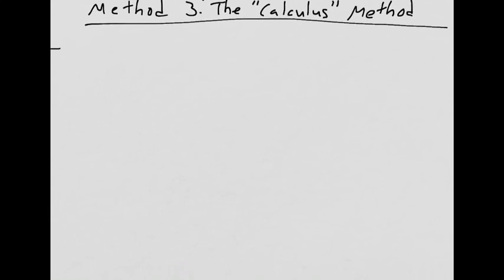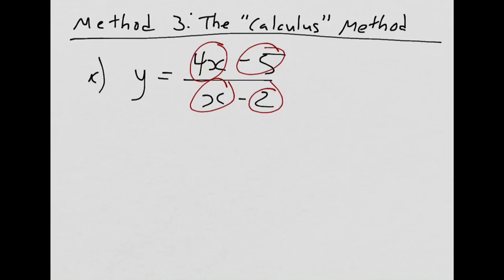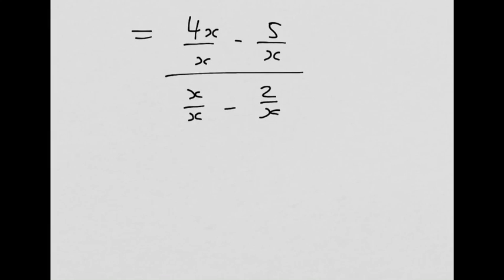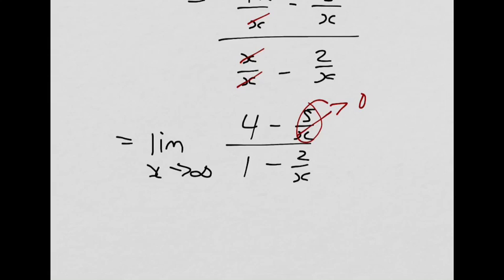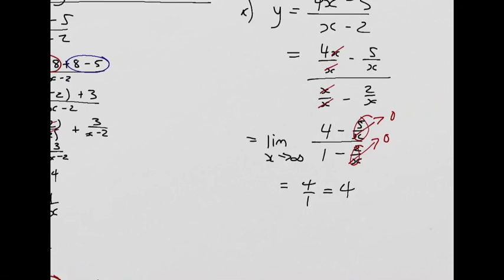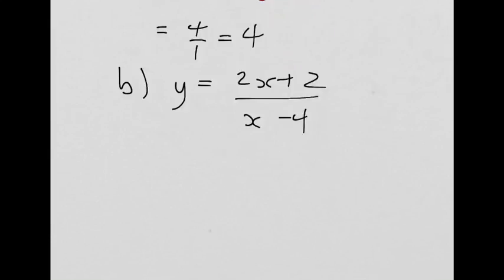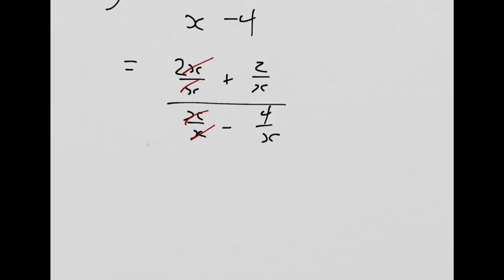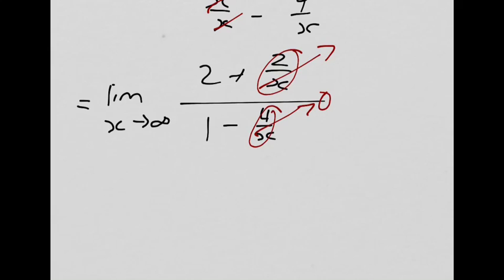9.1 | Example 3 Part 3 | The Calculus Method